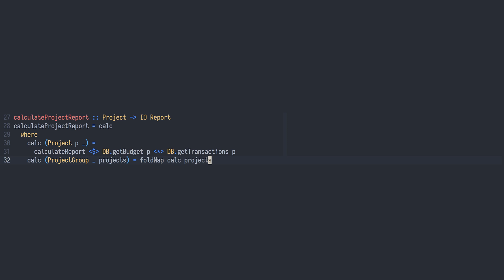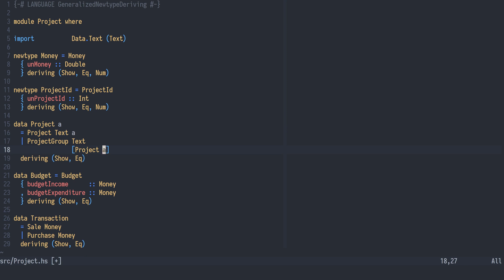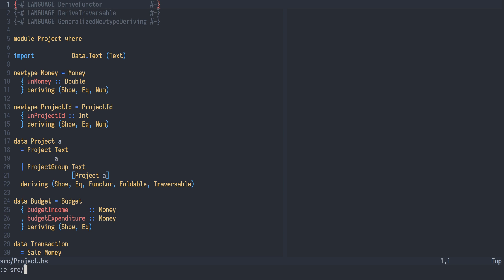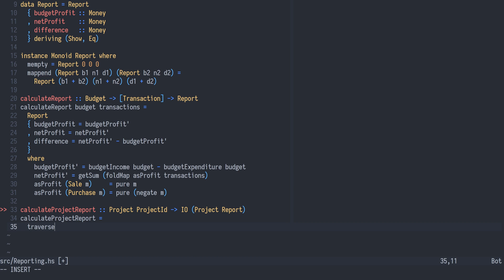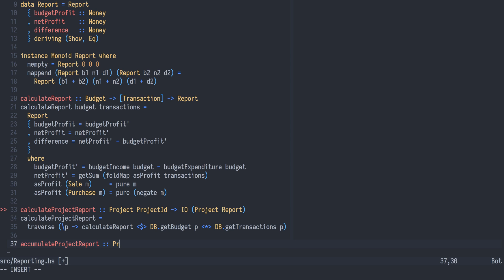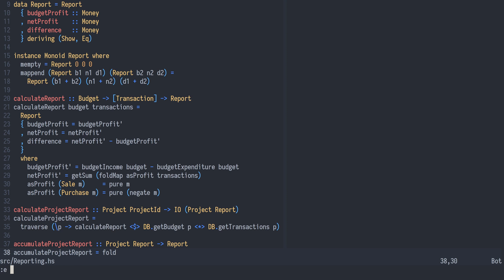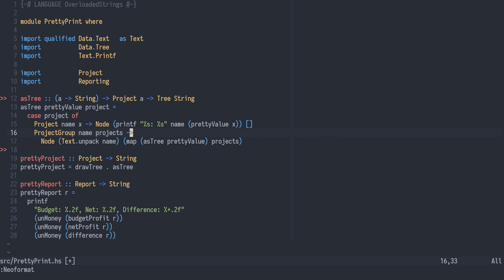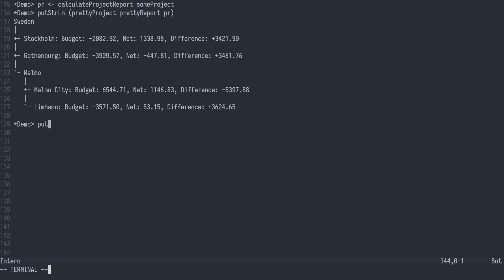Domain Modelling with Haskell: Generalizing with Foldable and Traversable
In the last episode, we modelled a basic project management system using Haskell data structures. In this episode, we will generalize our domain model, providing more fine grained reporting, with less code. We will explore the Foldable and Traversable typeclasses and see how they can make our code more reusable and easier to work with.